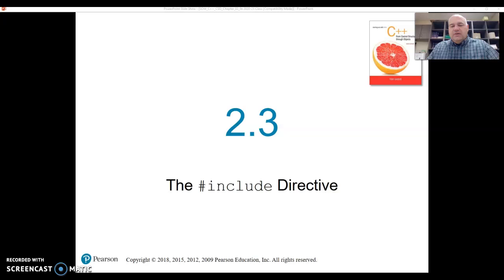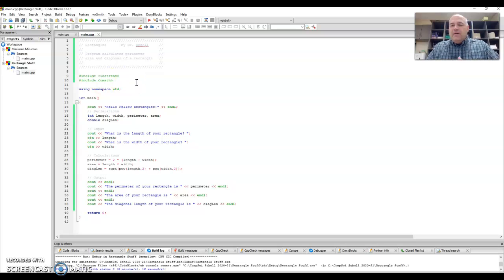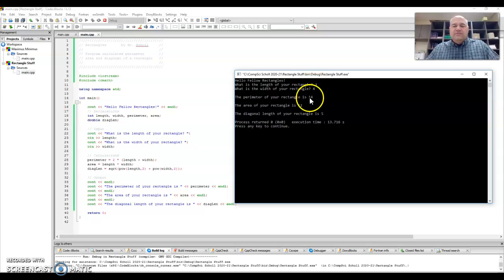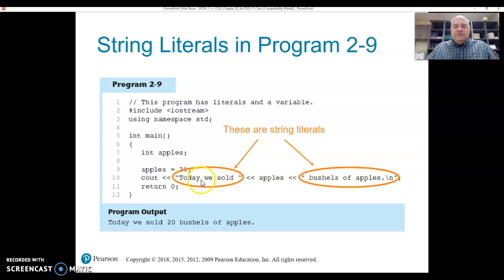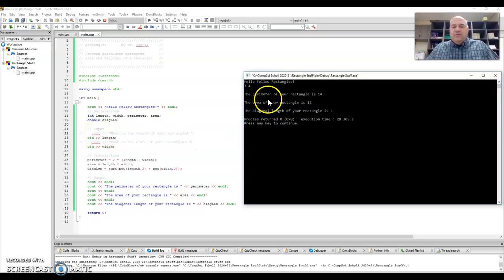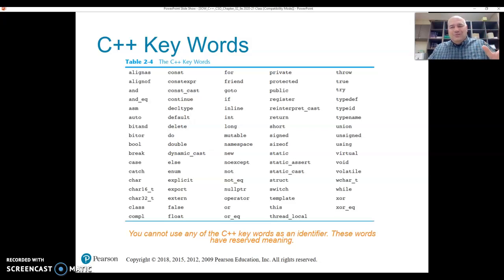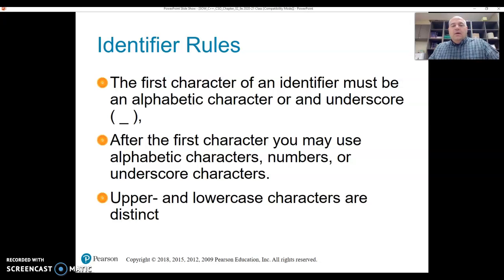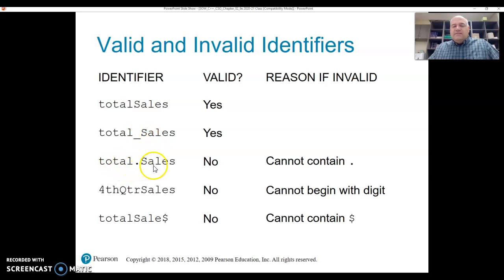Coding Rules Part 1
C++: include, literals, and identifier rules are covered in this 15 minute video.